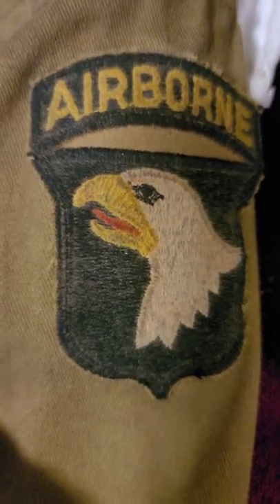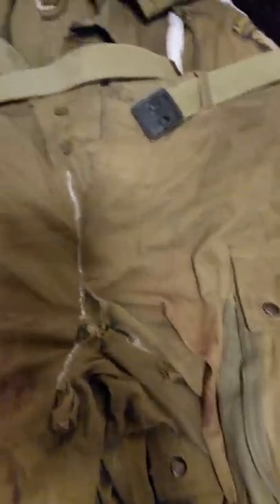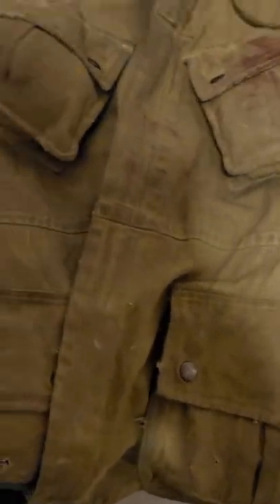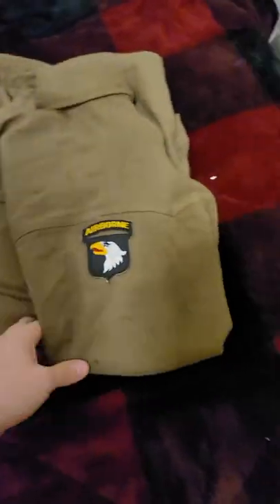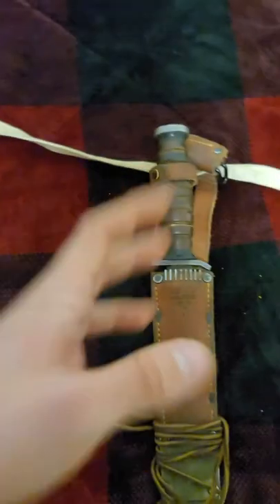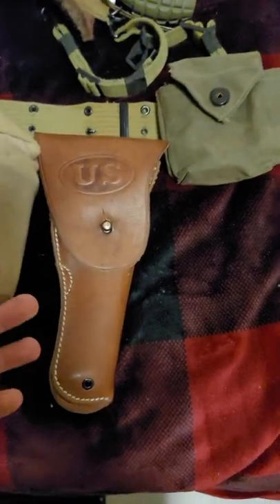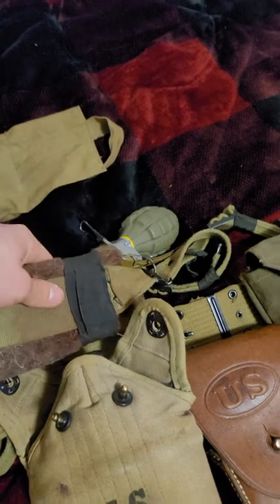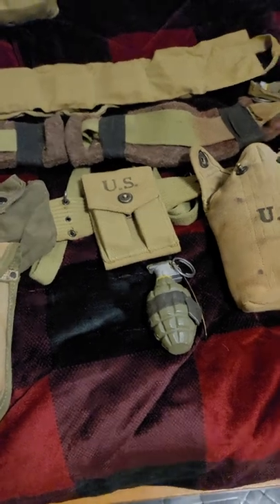WWII 101st Airborne Normandy Impression guide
In the reenacting community lots of people do Airborne and mostly the 101st. with that there is lots of "reenactorisms" and bad reproduction gear. here's a basic list of the best vendors for items

M42 Jump Uniform AtTheFront & wwiiimpressions
Helmet, net, scrim  J Murray or OG for the helmet, Net AtTheFront or WPG, Scrim go Original (OG)
Boots Corcoran
Leg Knife M3 ATF for knife and scabbard and white cotton strap or shoelace for holding it
Field gear AtTheFront or OG, Rigger pouches Service Rigger Co.

anything else ask me in the comments and I'll let you know.